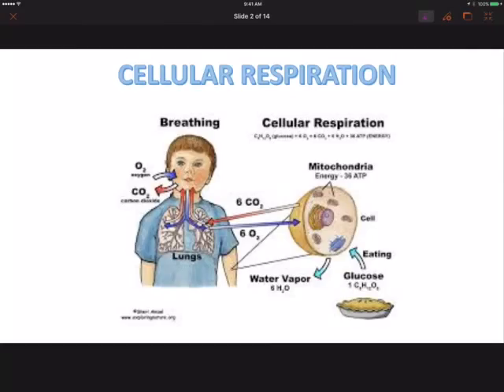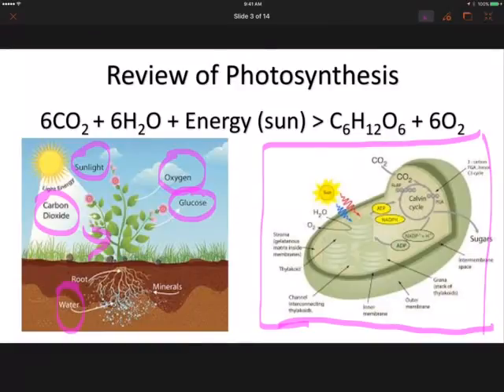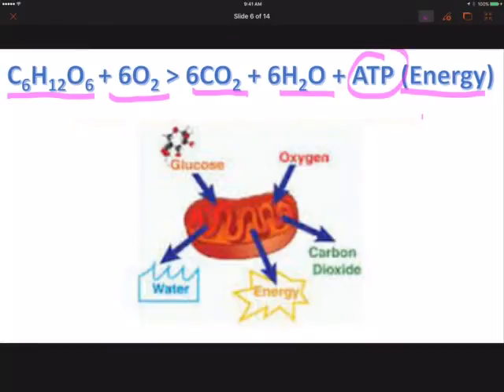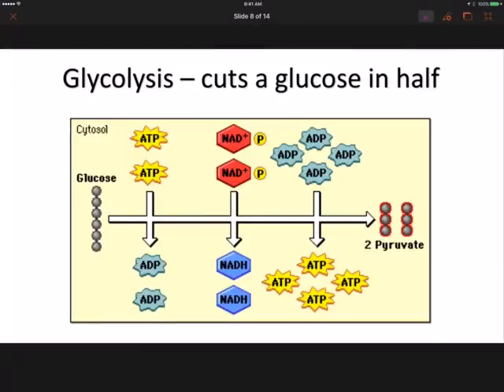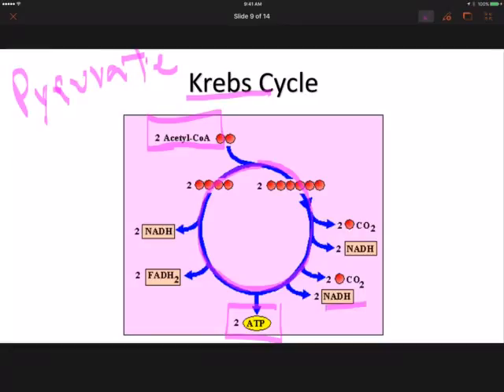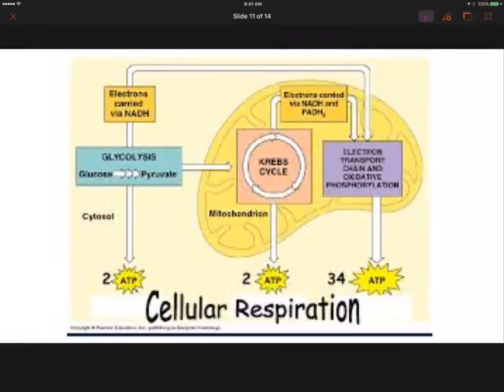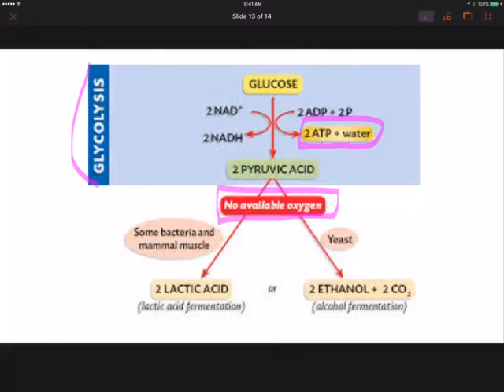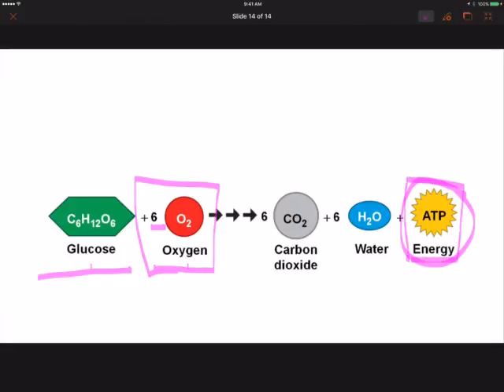Cellular Respiration Video